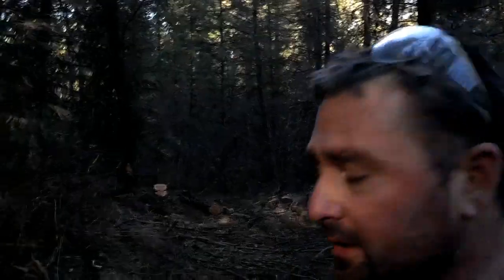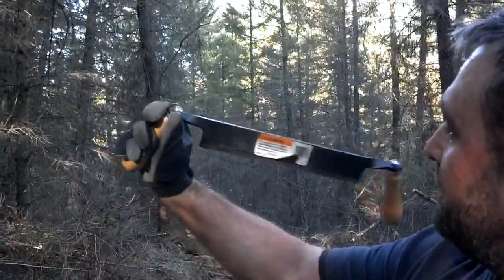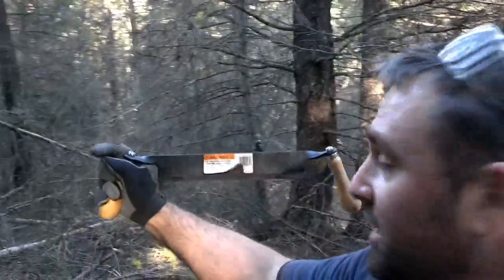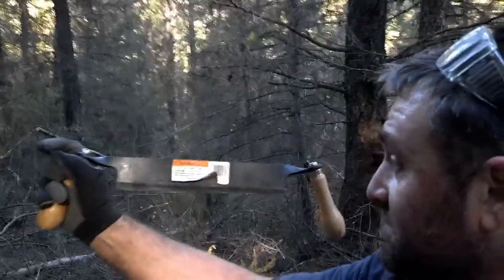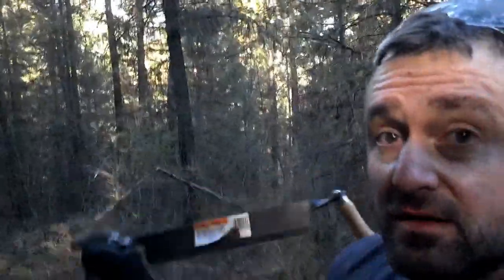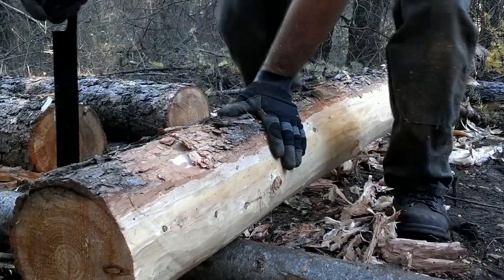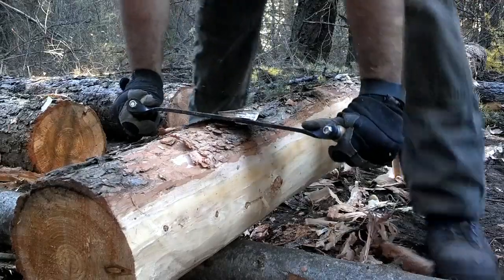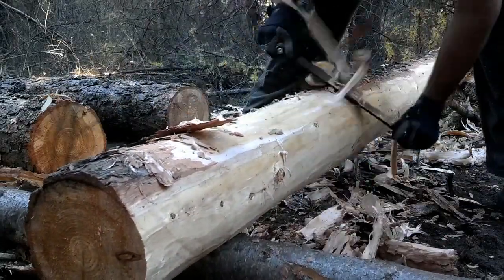How to use a Drawknife / Drawshave - Peeling logs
Columbus McKinnon Drawshave Review

How to peel a log with a drawknife / drawshave, known to some as debarking. I am using a 13 inch Columbus McKinnon Draw Shave, the end goal is to build a small log cabin.